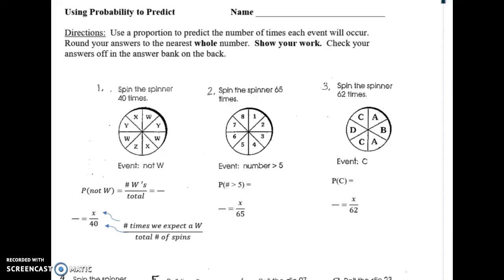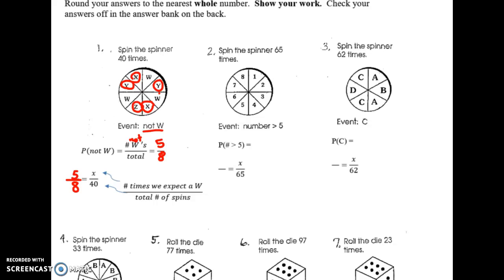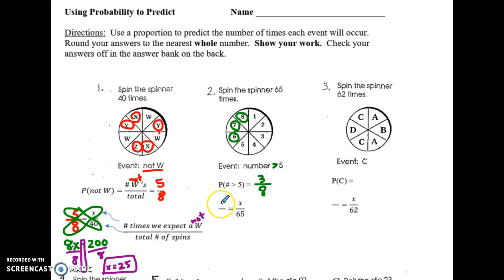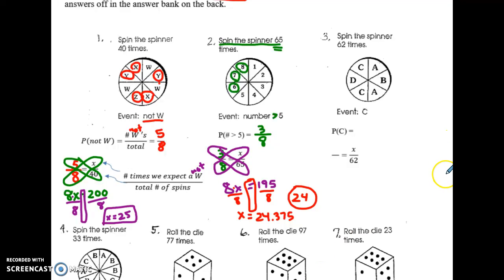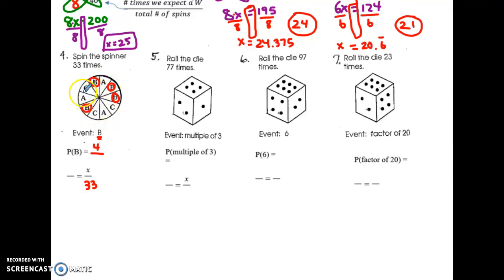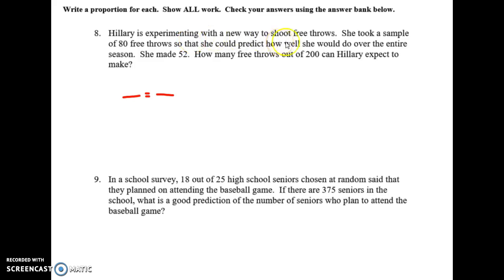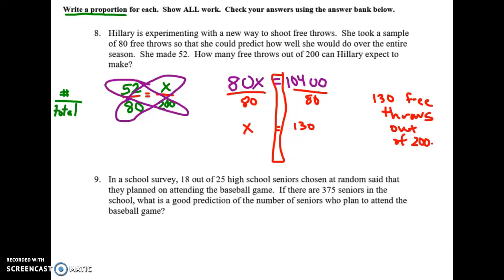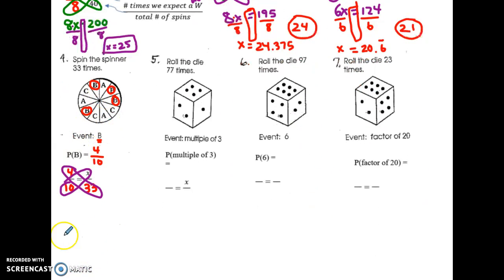Using Probability to Predict